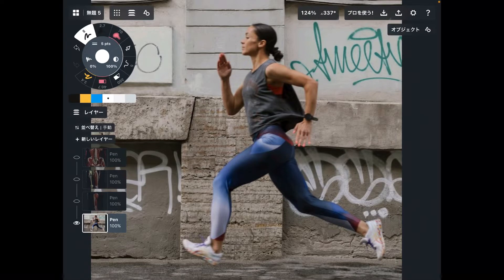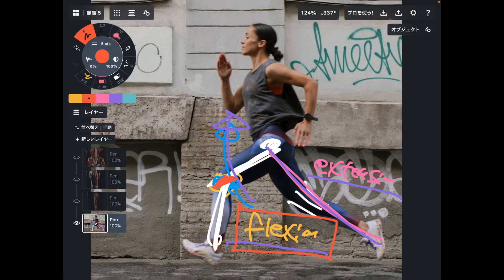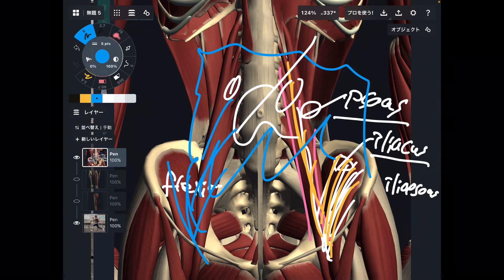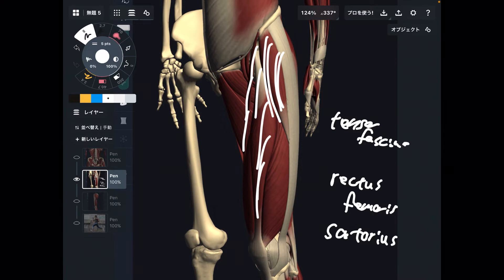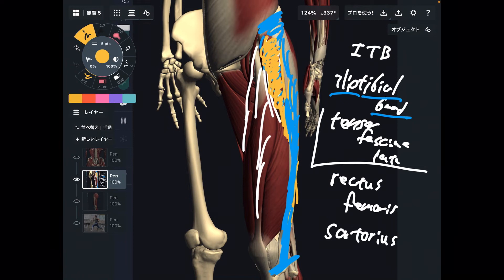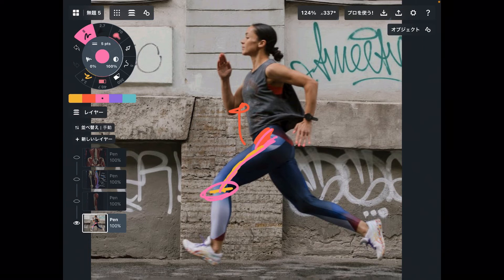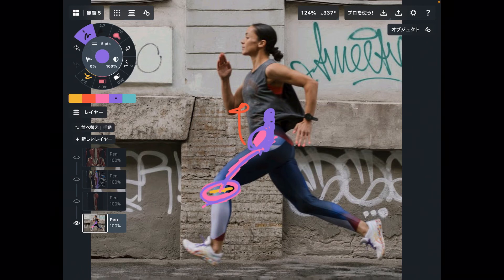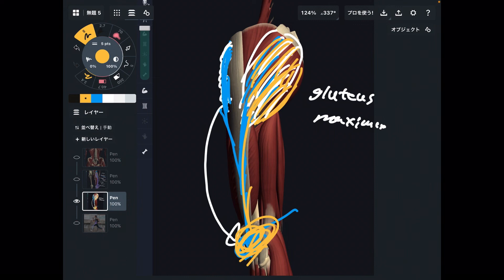Reasons why runners have pain on outside knee